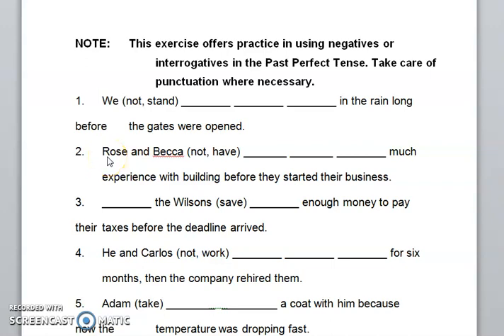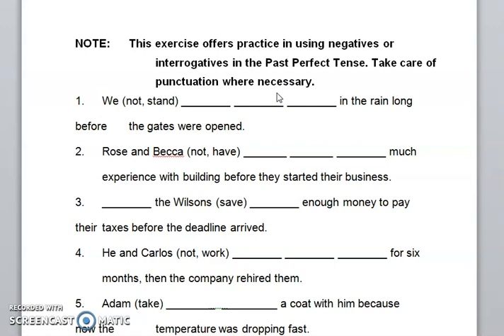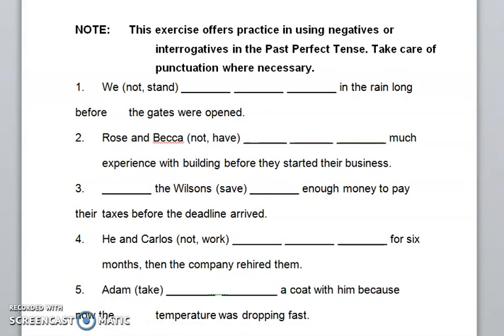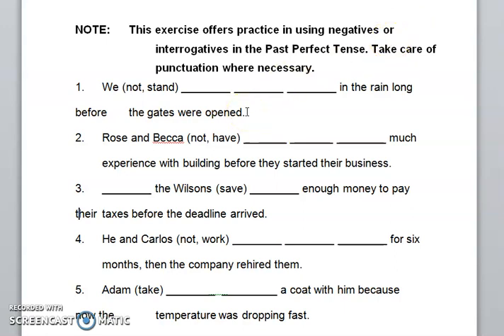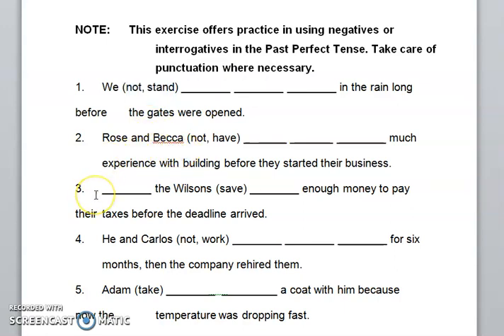class 6 Eng lec # 48